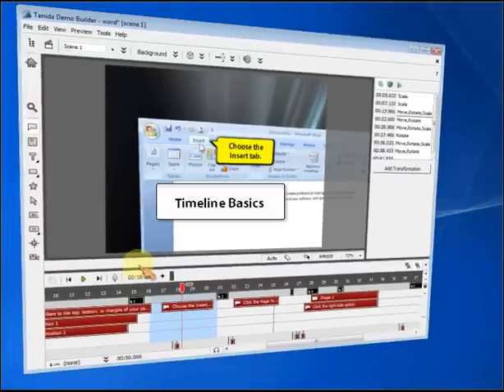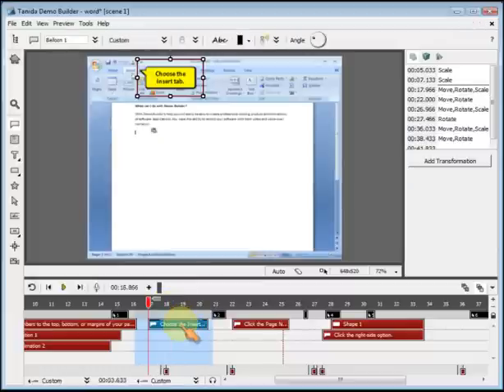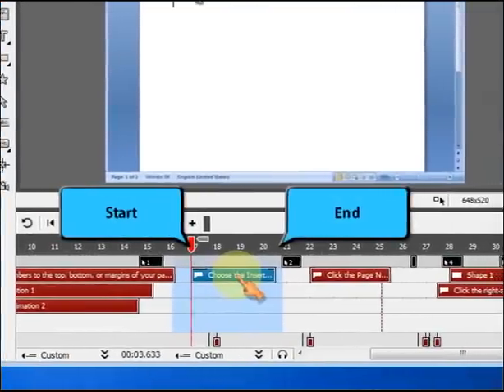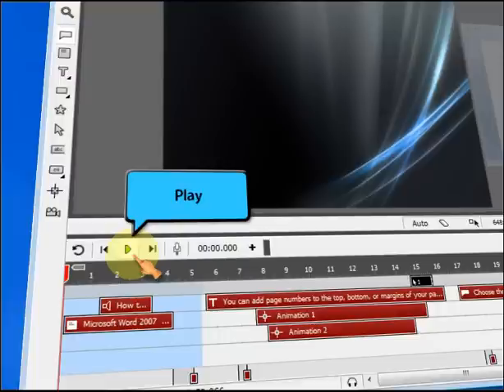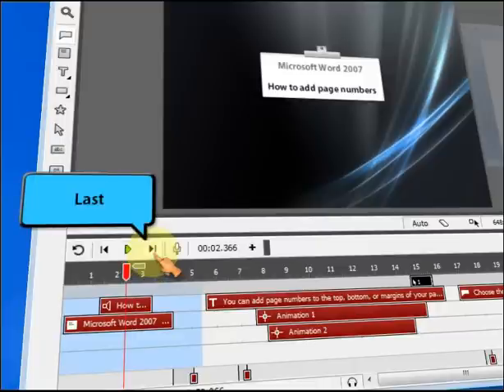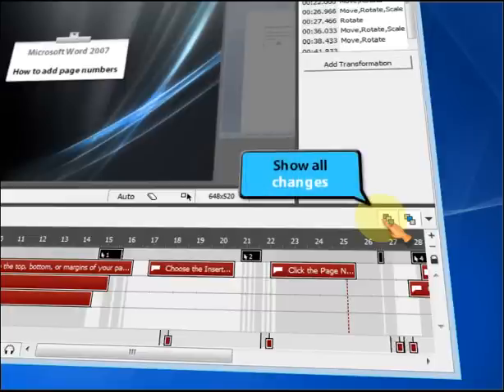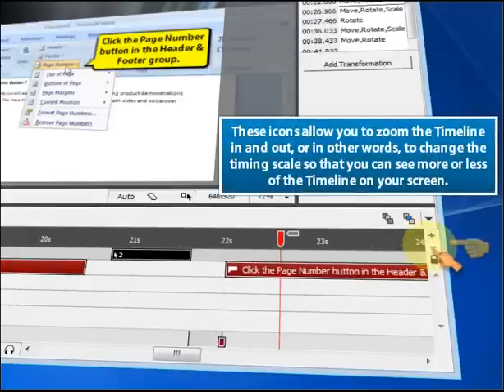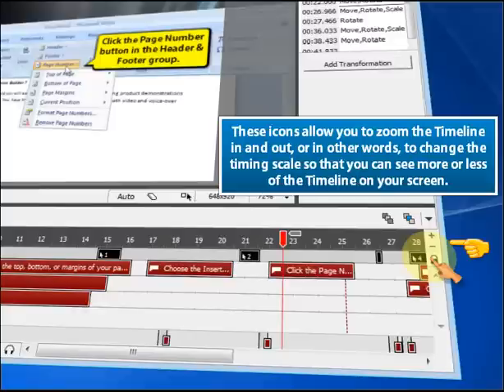Demo Builder 8 Tutorial : Timeline Basics